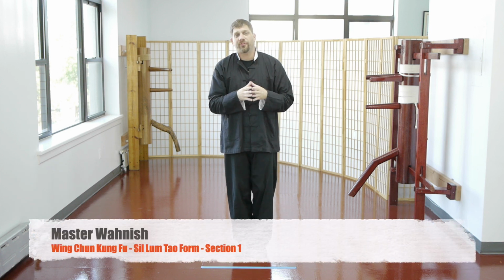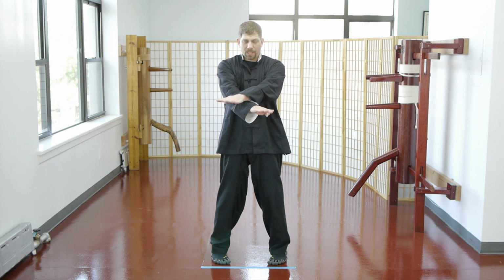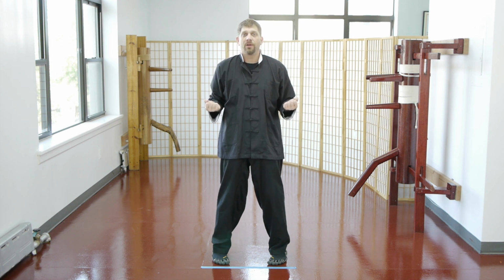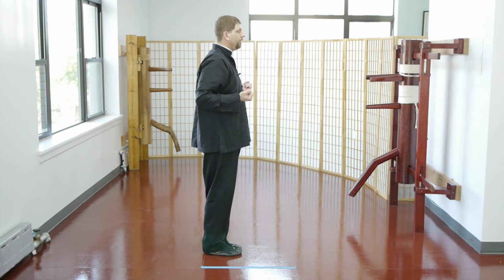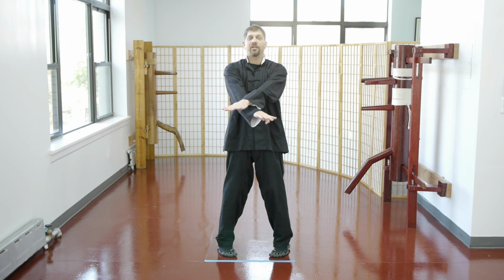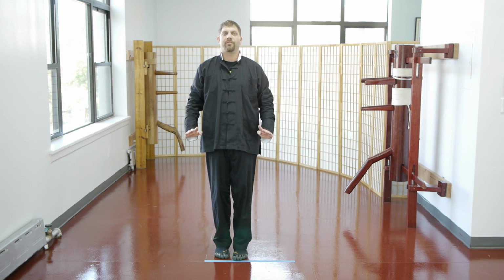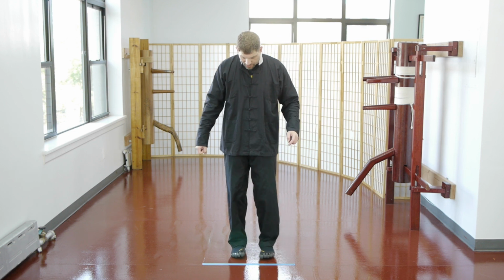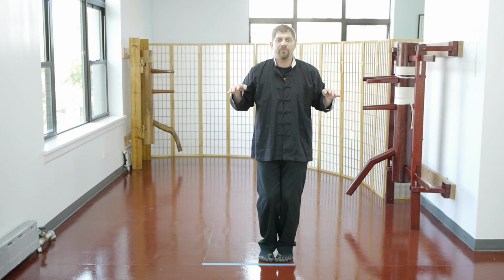Wing Chun - Sil Lum Tao Form - Section 1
The Sil Lum Tao Form - Section 1 (Sil Lim Tao, Siu Lim Tao, Siu Nim Tao)

Section Nickname: Intro Set

Timestamps:
Instruction Front View: 0:00
Instruction Side View: 1:43
Follow Along: 3:23

Wing Chun Kung Fu Instruction
by Master Wahnish